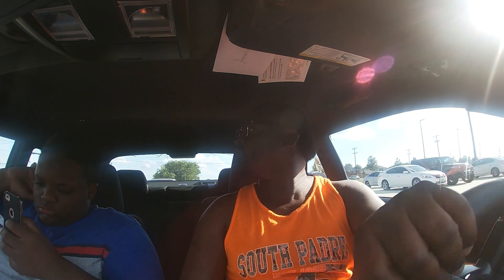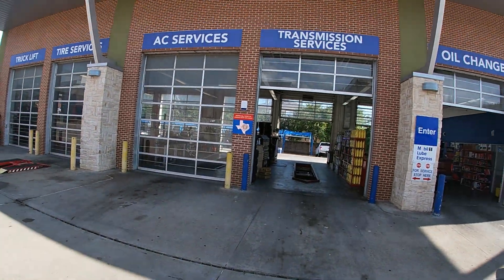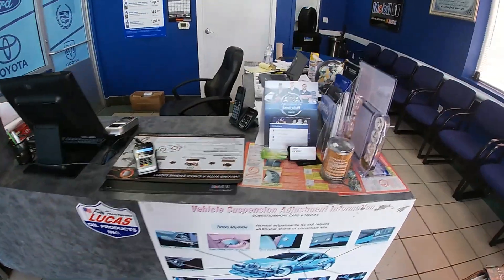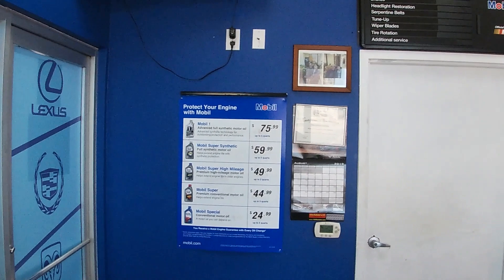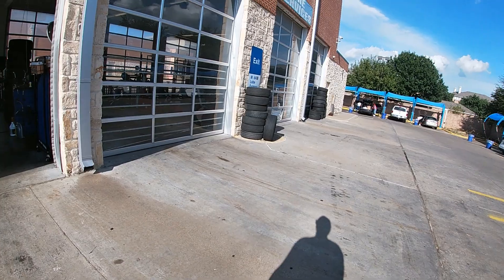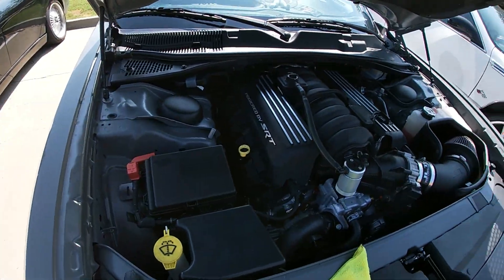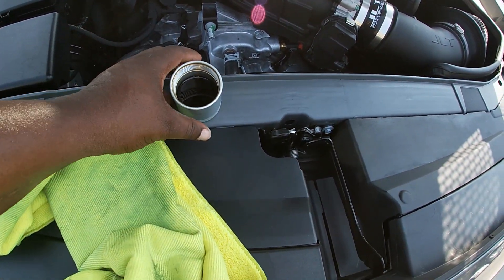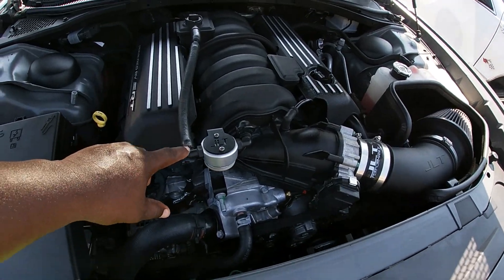DO OIL CATCH CANS WORK ON SCATPACKS !?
Welcome to the Mafia.. We da mob, We da family... ITS FINALLY TIME FOR MY OIL CHANGE AND ALSO TIME TO SEE IF THE OIL CATCH CAN REALLY WORKS!? Hope y’all enjoy the video !?

*BUSINESS

MOBIL ONE LUBE EXPRESS
3055 E. Mayfield Rd